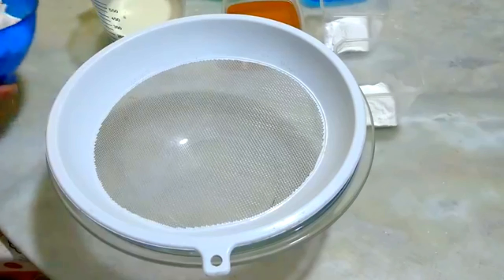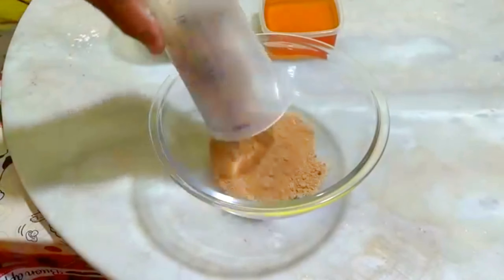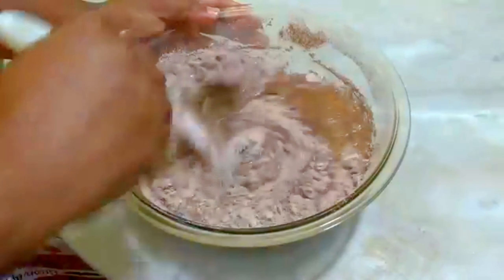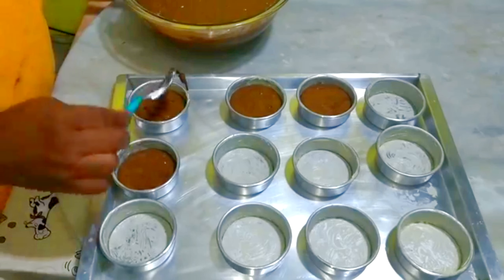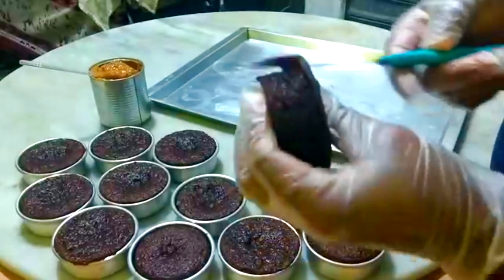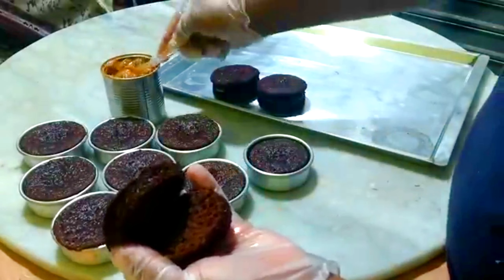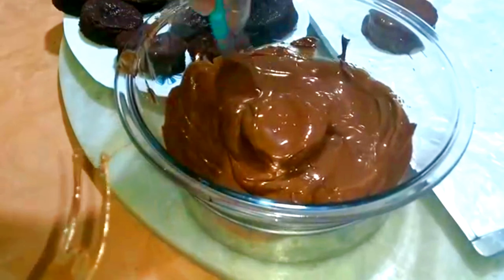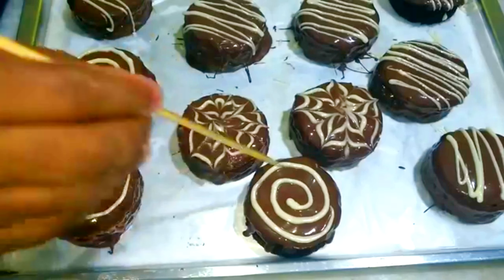Receita de pão de mel recheado para o faça e venda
GANHE DINHEIRO VENDENDO DOCES E SALGADOS NO IFOOD , DE DENTRO DA SUA CASA !! DESAFIO PARA VOCE COMEÇAR A VENDER NA MAIOR PLATAFORMA DE DELIVERY DO BRASIL , JÁ NOS PROXIMOS 7 DIAS 👇👇

 torne-se um especialista em vendas no iFood com o nosso abrangente curso de qualificação! Prepare-se para dominar as estratégias e técnicas essenciais para o sucesso no mercado de entrega de alimentos, capacitando-se para alcançar resultados excepcionais e impulsionar sua carreira no setor de maneira significativa.👇👇

Venha ser meu aluno , e aprender todas as minhas técnicas para fazer os melhores salgados e pães, no meu curso online com certificado

Nesse vídeo te ensino a Como Fazer Pão de Mel recheado, com doce de leite  uma Receita super fácil e que fica uma Delícia, uma Receita Especial pra Faça e Venda, garantia de sucesso!

INGREDIENTES
2 XÍCARAS DE TRIGO
1 XÍCARAS DE  AÇÚCAR  MASCAVO
1 XÍCARA DE LEITE
200 ML DE MEL
2 COLHERES DE CHOCOLATE
1 OVO
1 COLHER DE CANELA
1 COLHER DE FERMENTO  QUÍMICO   ( PARA BOLO  )
1 COLHER DE  BICARBONATO

PARA RECHEAR
1 LATA DE DOCE  DE LEITE

PARA COBERTURA
500 GM  DE CHOCOLATE

0:00 introdução
0:36 massa
3:05 colocando nas forminhas
3:35 tempo e temperatura para assar
4:24 recheando
5:42 finalizando com chocolate

Pessoal me ajude no meu outro canal
Cozinha para iniciantes

MINHAS APOSTILAS :
* 30 RECEITAS DE BOLOS pdf

😮CHEGOU O CURSO ESCOLA DE SALGADOS COM MAIS DE 200 AULAS INEDITAS E CERTIFICADO DE CONCLUSÃO